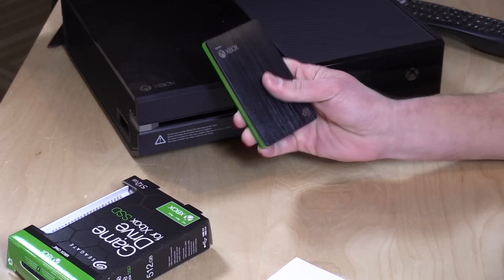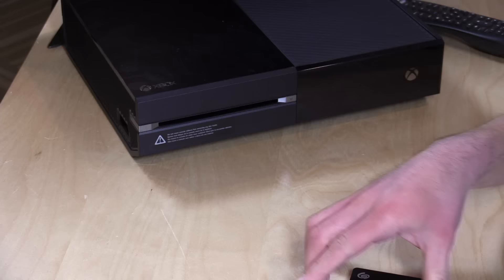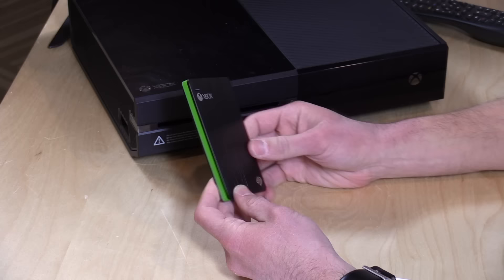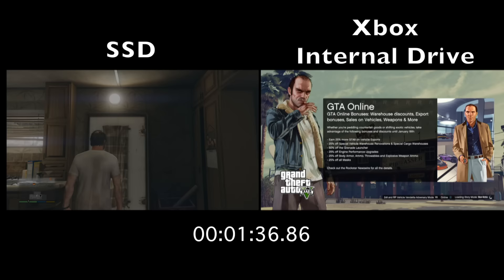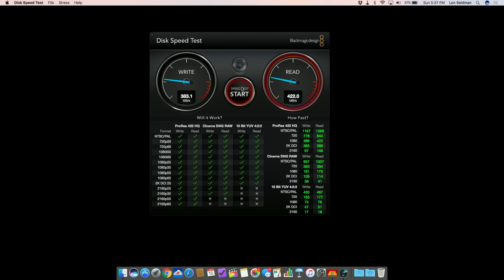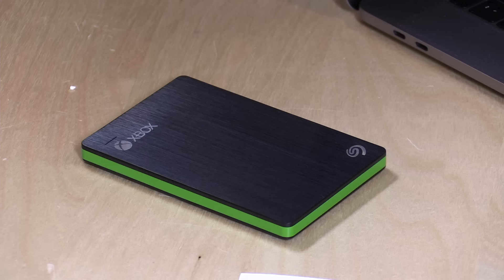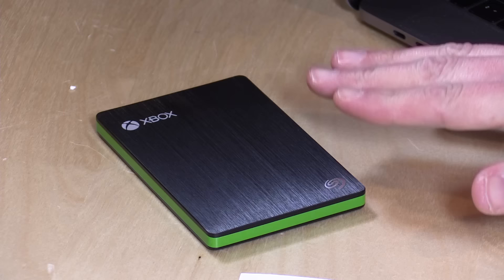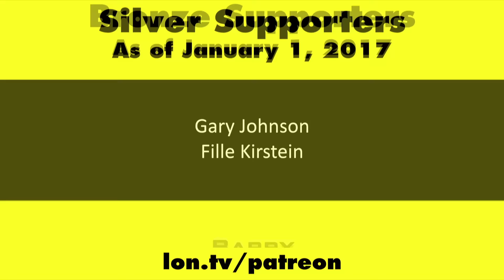Seagate Game Drive 512GB SSD for Xbox One Review - Good for PC and Mac too STFT512400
VIDEO INDEX:
00:24 - Why Xbox licensing for an external drive?
01:22 - Hardware overview
01:40 - Xbox One setup
02:04 - Performance: GTA V load time with SSD and without
02:42 - PC / Mac sequential read & write with Blackmagic benchmark
03:32 - CrystalDiskMark random read & write performance
04:02 - Conclusion and final thoughts

This is a nice add-on for the Xbox One as it dramatically improves load times. In my testing GTA V loaded in half the time it did off my Xbox's internal hard drive!

This also turned out to be a very functional portable SSD that performs close to the Samsung T3 in my testing for about the same price.

This is a TLC drive, meaning there are more storage cells packed in the chips vs. MLC and SLC drives, but the performance is very consistent despite using the lower cost technology.

All in it's worthy of consideration even if your intent is to not connect it to an Xbox One.